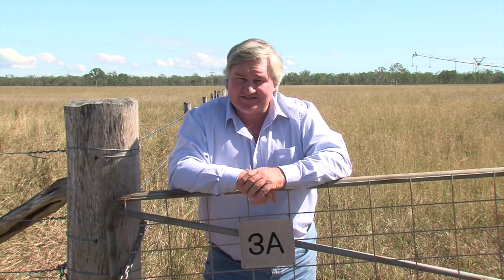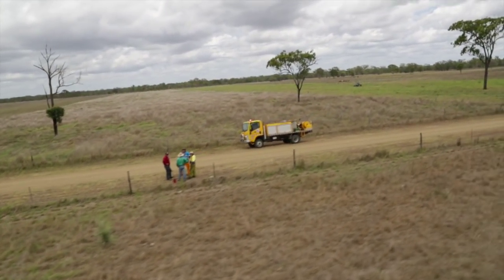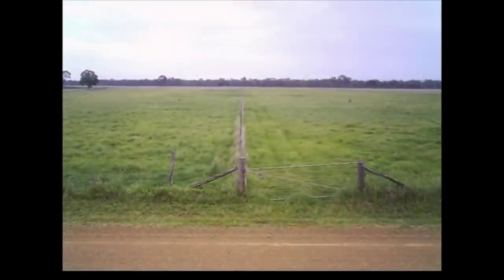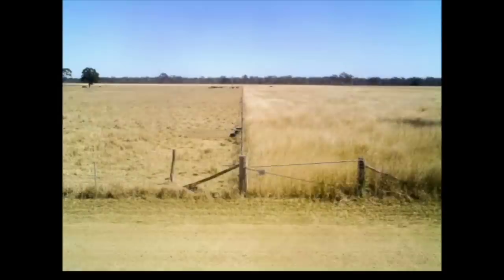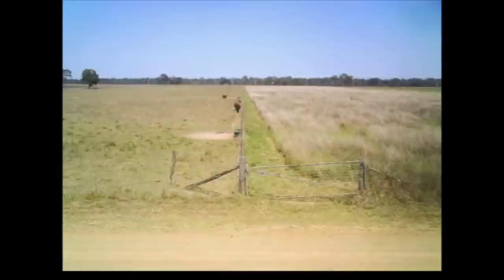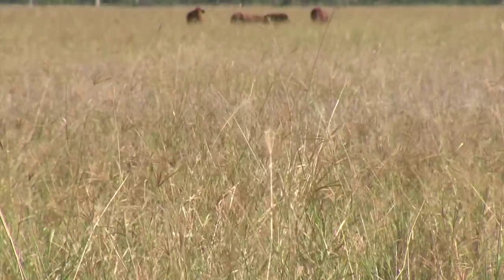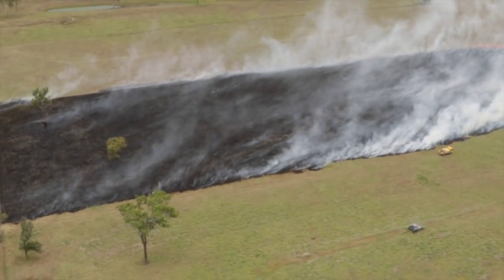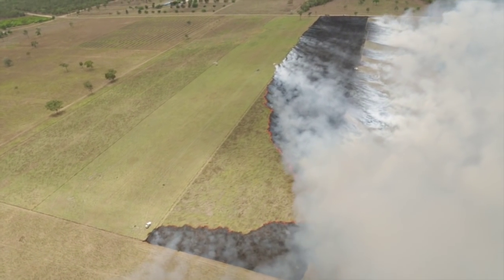Carbon Cows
Prominent Australian stud cattle breeder Geoff Maynard reckons the debate over cows and carbon has focussed too much on their "exhaust emissions" -  methane - and not nearly enough on their role as nature's "carbon-capturers and converters".

And from his base near Rockhampton in Central Queensland -  Australia's beef capital - he's offered some food for thought for scientists and consumers alike.